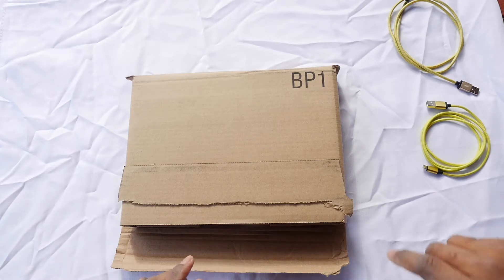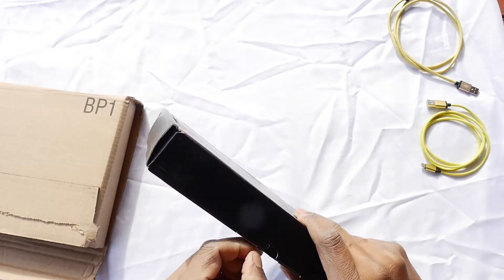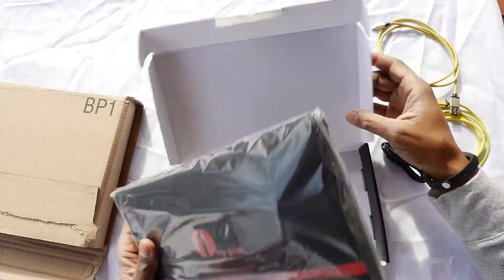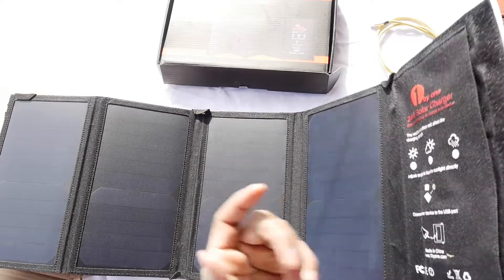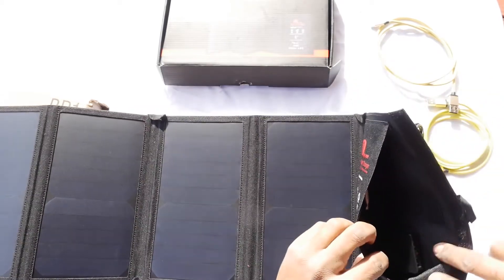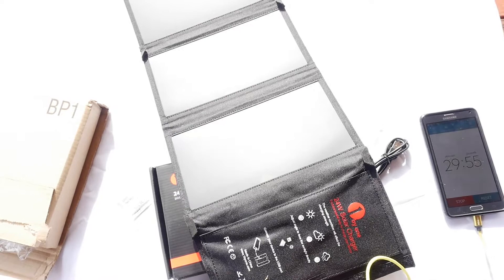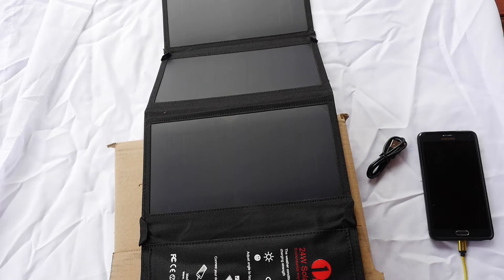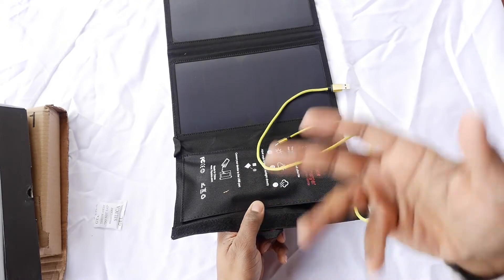1byone 24W Foldable Solar Charger unboxing . Vlog#153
I was sent this Solar Charger from 1byone to check out. I do an unboxing, and Review.

dbest1a
dbest1a